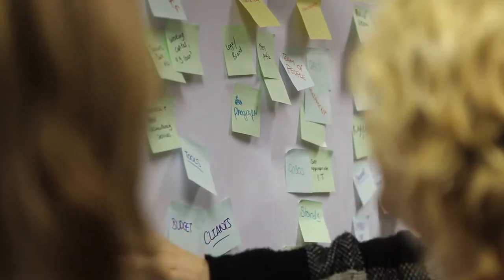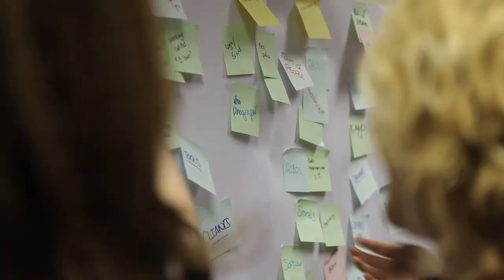Theatre, Production and Enterprise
In a joint programme with Coleg Sir Gâr and Coleg Ceredigion,  2nd Year Theatre Design & Production Students from University of Wales: Trinity Saint David participated in an enterprise workshop with Percy Emmett, Business Consultant.  This programme was funded by the Welsh Government.